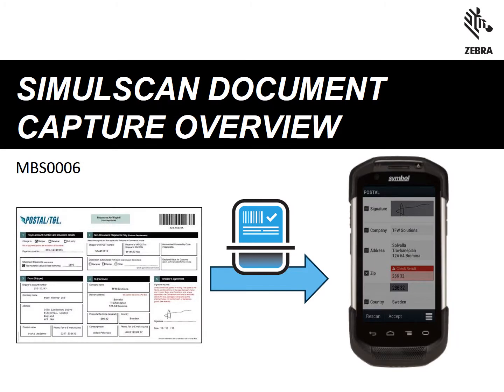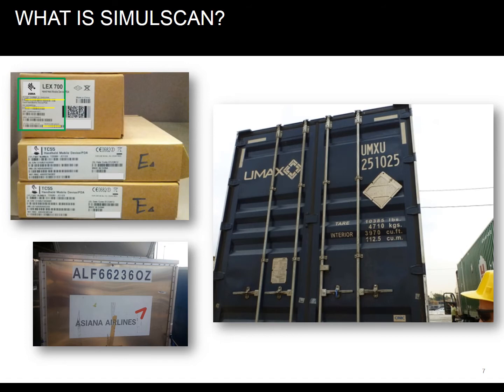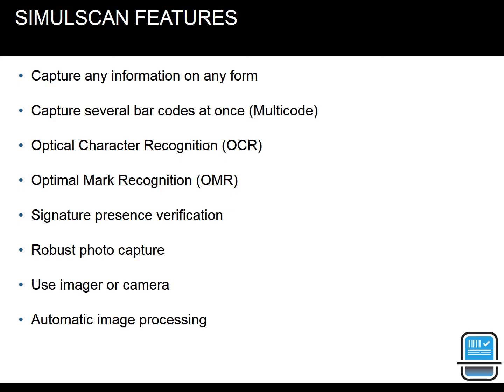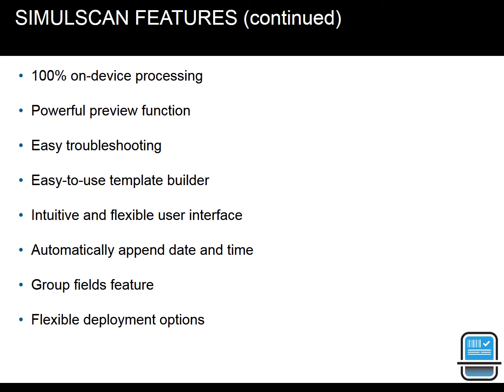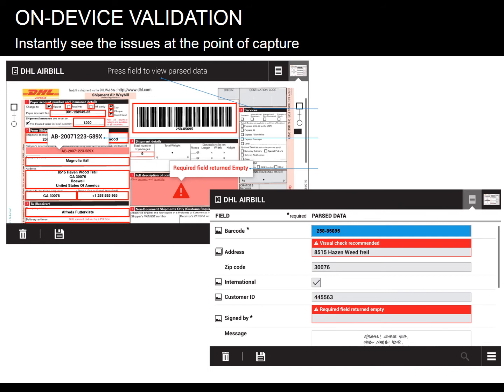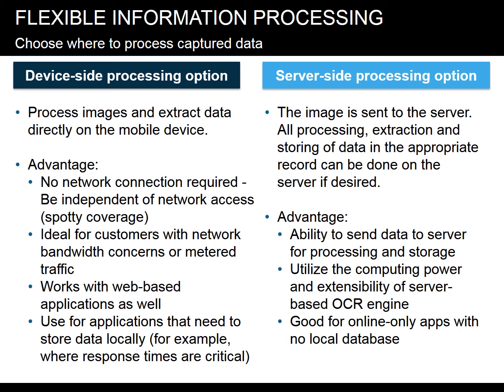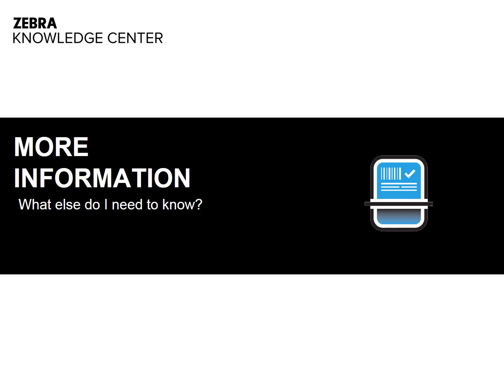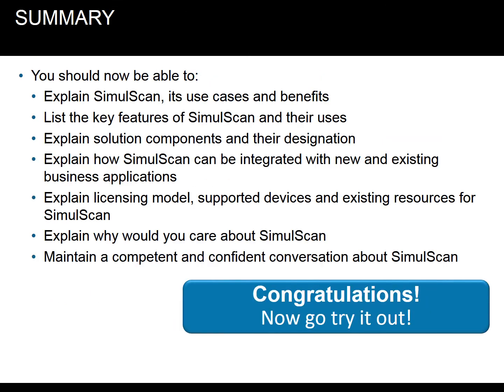Zebra Technologies: MBS0006 - SimulScan Document Capture Overview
In this video Zebra demonstrates the key features, solution components, use cases, and benefits of SimulScan. The video also covers the licensing model and how it can be integrated with new and existing business applications.